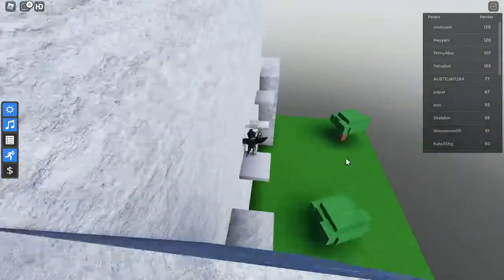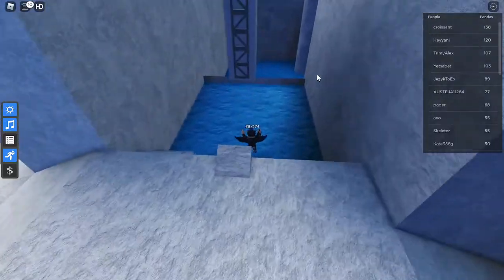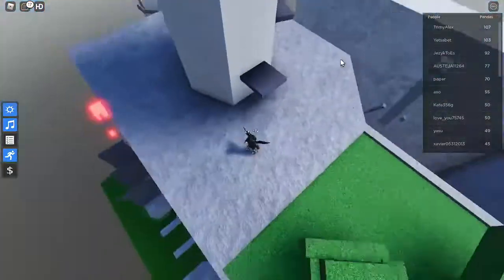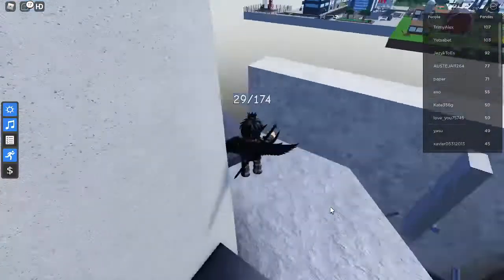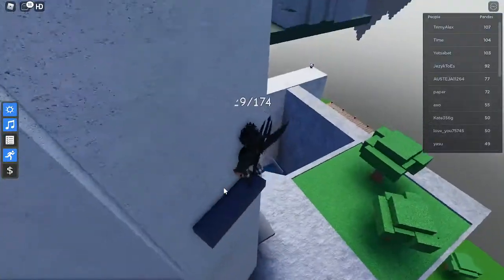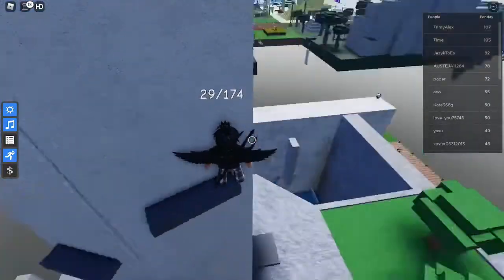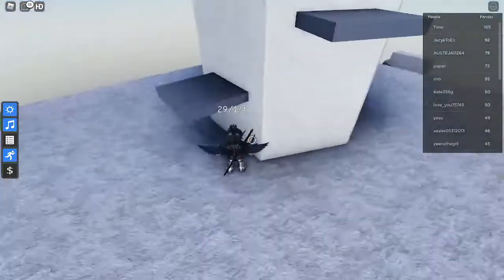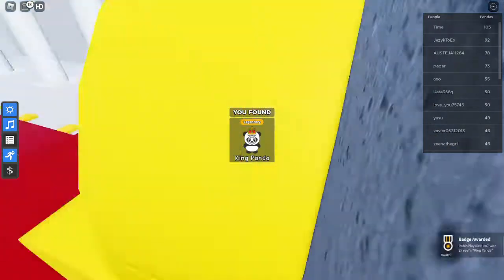Tutorial - How To Find Epic King Panda In Find The Pandas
King Panda!